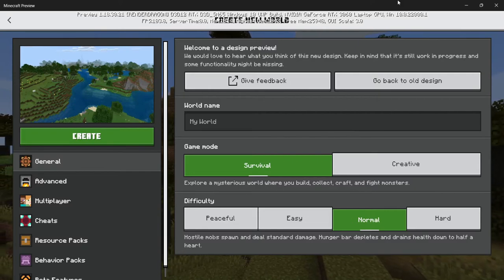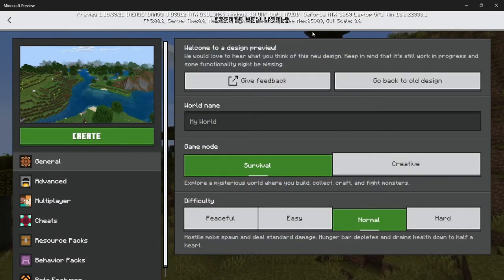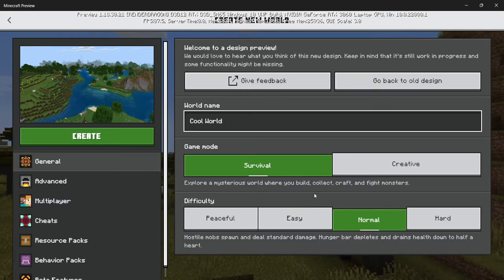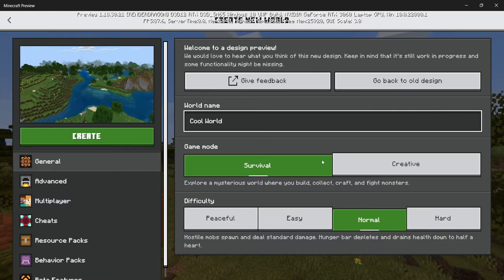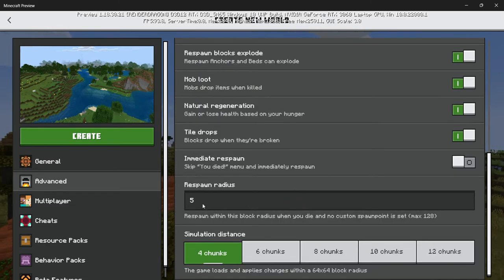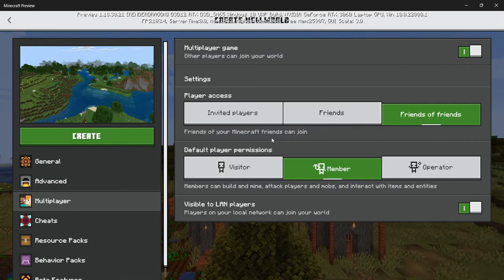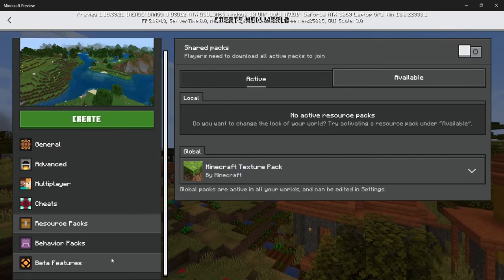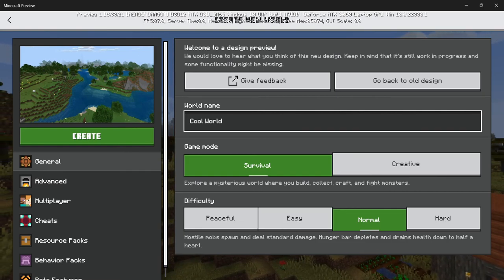Minecraft Bedrock/Preview - New UI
The new user interface for MC Bedrock Edition looks cool in my opinion, what do you think?